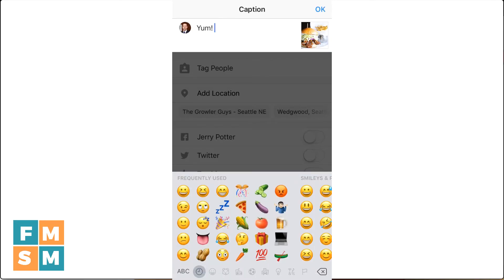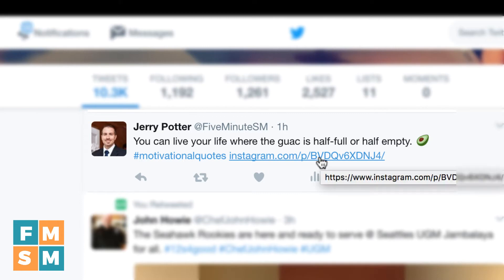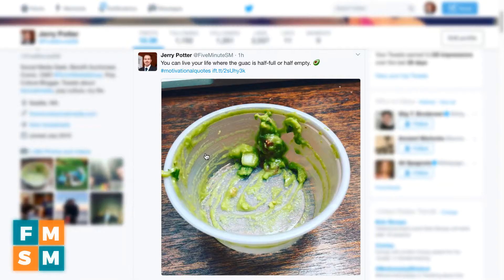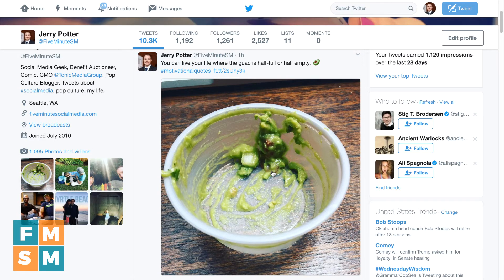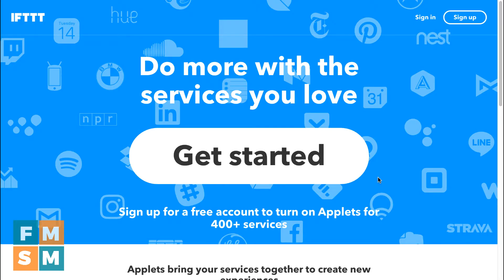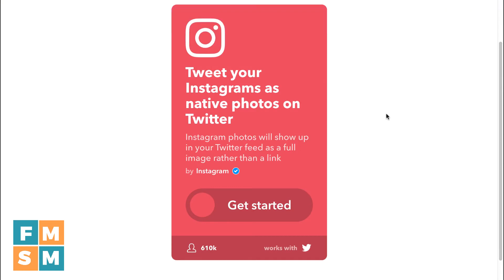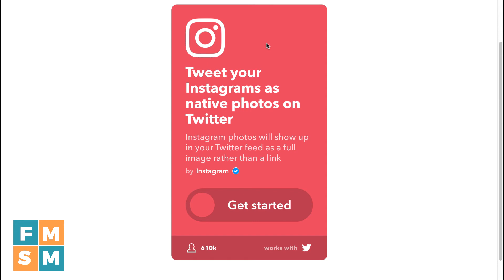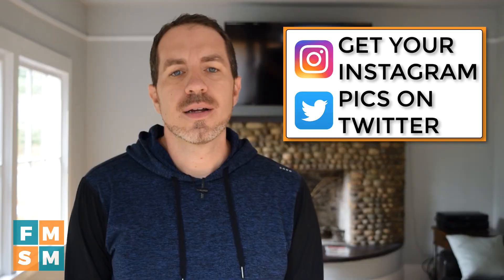Free Tool Gets Instagram Photos To Automatically Show Up On Twitter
Get Your Instagram Photos To Automatically Show Up On Twitter! It looks terrible when you use Instagram's share tool to post to Twitter. It just leaves a link for people to click IF your caption is amazing. I have a free tool to show you that you only have to set up once, and then forget about it, and it will automatically post your Instagram photos to Twitter.

CONTENT IDEAS: Download my free guide, "24 Proven Content Ideas For Small Businesses" ➜